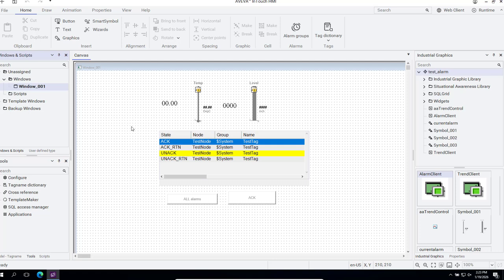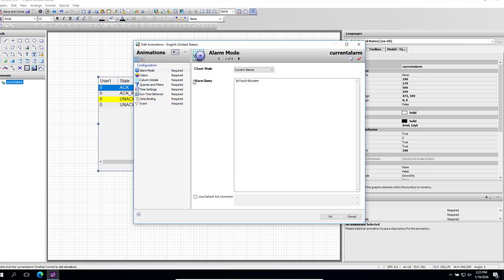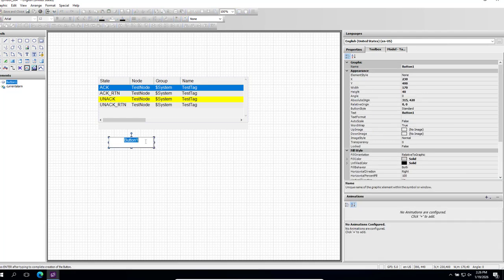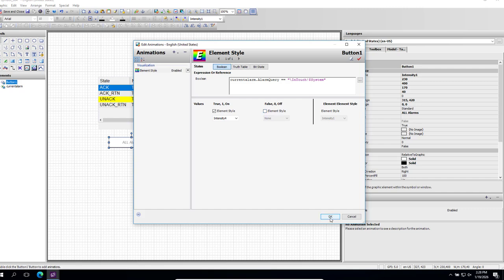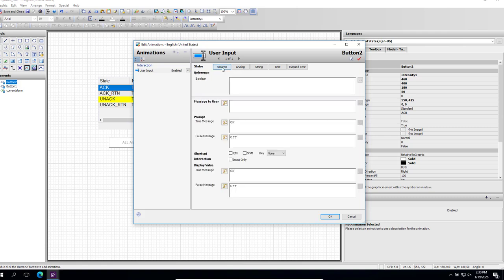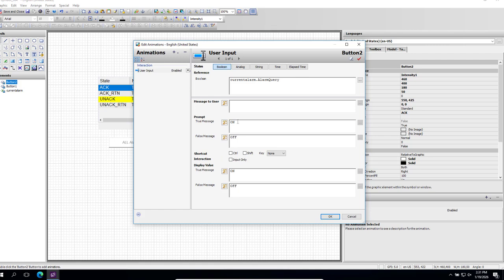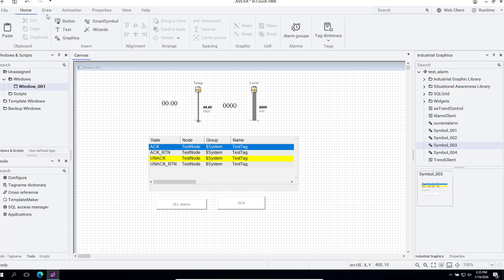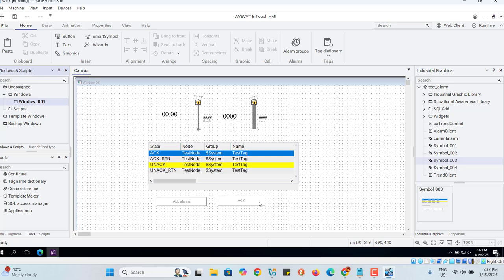AVEVA InTouch HMI 2023: Creating a Live Alarm Display | Complete Guide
In this video, we dive into AVEVA InTouch HMI 2023 to show you exactly how to build a Live Alarm Display from scratch. Whether you are migrating from an older version or starting a new project, this complete guide covers the updated 2023 interface and modern workflows.
you will learn:
How to configure Alarm Groups and Priorities.
Setting up the Alarm Control Object in WindowMaker.
Customizing the Alarm Display (Colors, Columns, and Fonts).
Filtering and Sorting live alarms at runtime.
Best practices for alarm acknowledgment and management.

0:00 - 1:00 (The Hook): Show the finished, working alarm display immediately. Tell them why this 2023 version is different (better UI, new properties).
1:00 - 3:30 (Setup): Tagname dictionary configuration. Explain how to enable "Alarm" on a tag (discrete vs. analog).
3:30 - 7:00 (The Core): Dragging the Alarm Control onto the window. This is the "meat" of the video. Show the property configuration.
7:00 - 9:30 (Customization): Spend time on the look and feel. Engineers love knowing how to change the colors (Red for Critical, Yellow for Warning) and adding filter buttons.
9:30 - 11:00 (Testing & Wrap-up): Run WindowViewer, trigger a real alarm, and show the acknowledgment process